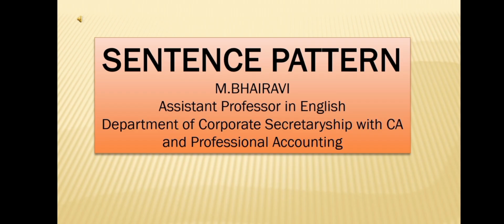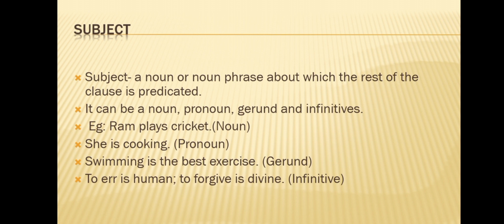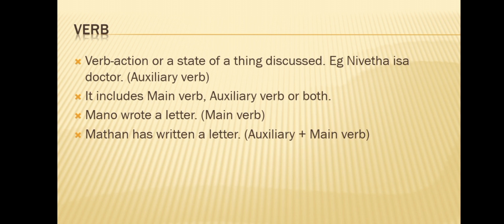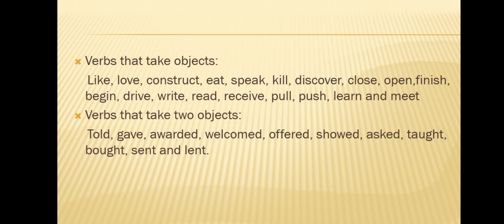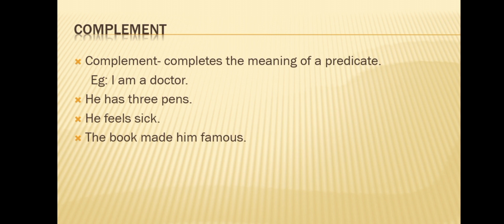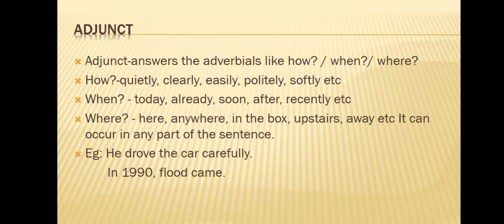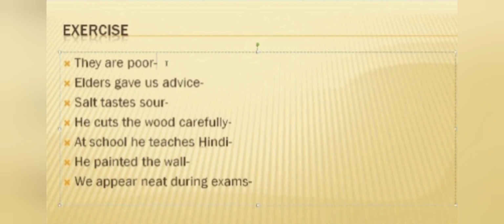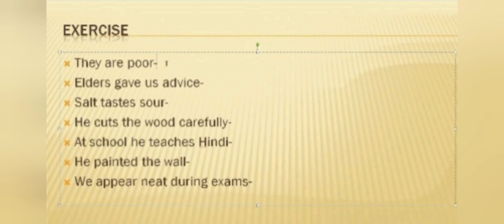21E02 Sentence Pattern